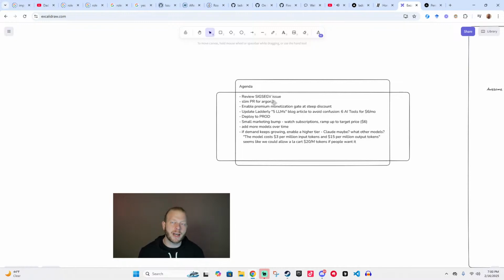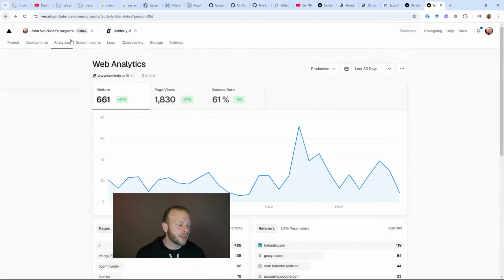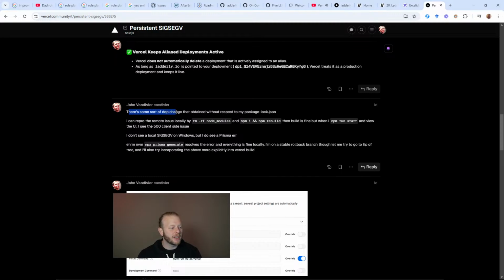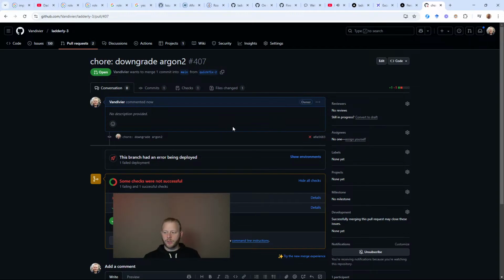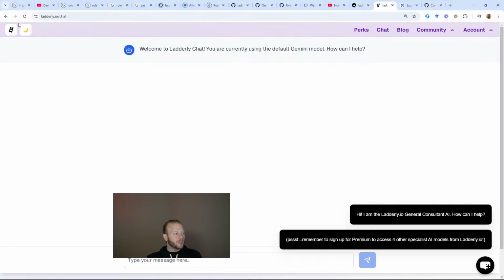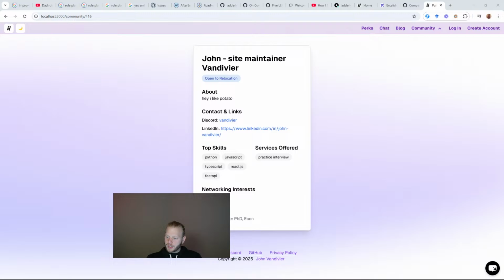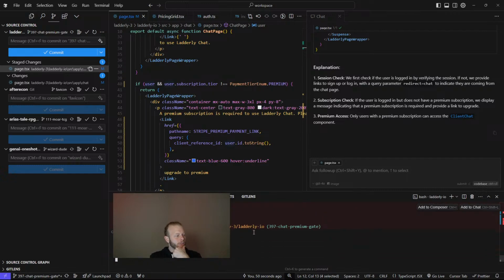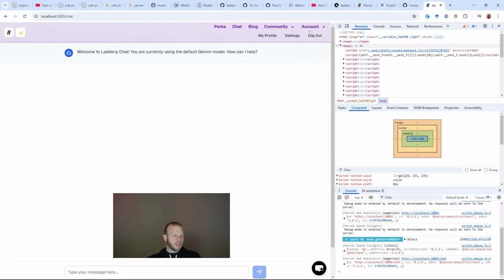T3 Chat but Cheaper and Open Source pt 2